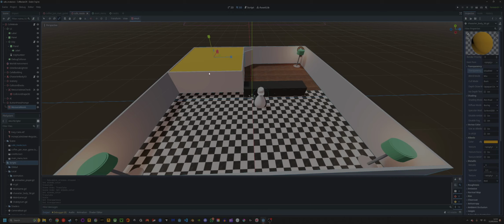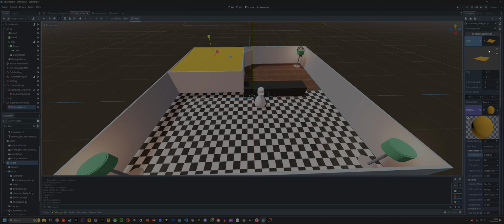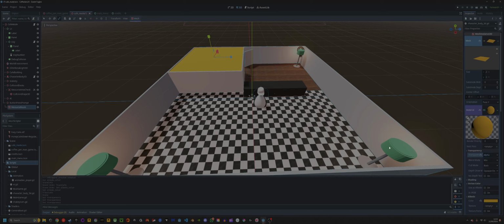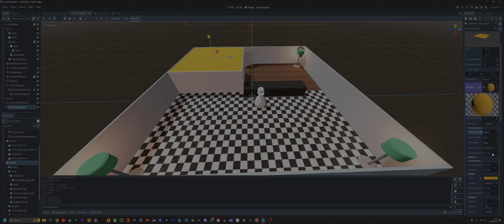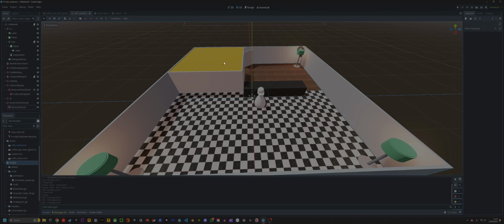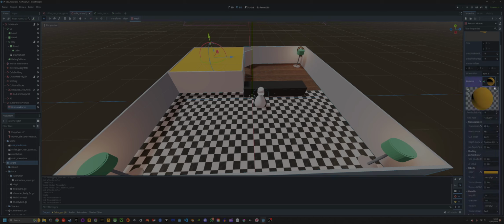Godot 4.3 - How to make an object transparent (3D)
Hello, just a quick one. This works for Godot 4.3 and is a basic tutorial on how to make an object transparent. I admit the video is a bit longer than needed but I hope I was informative.